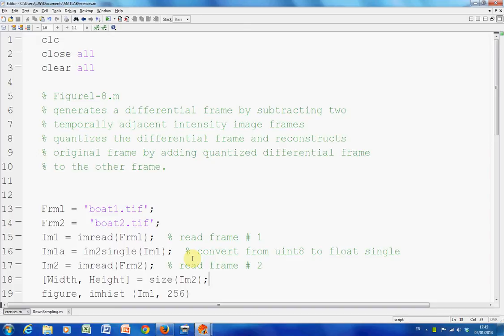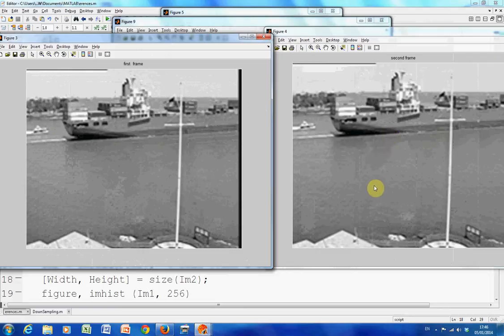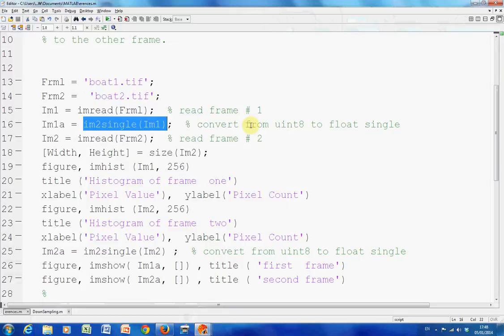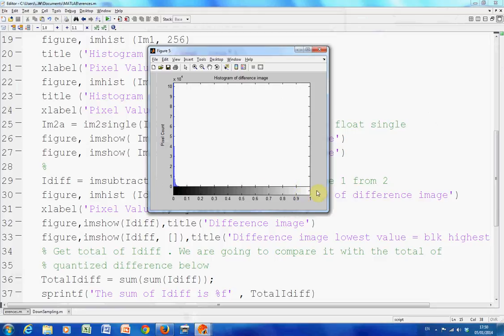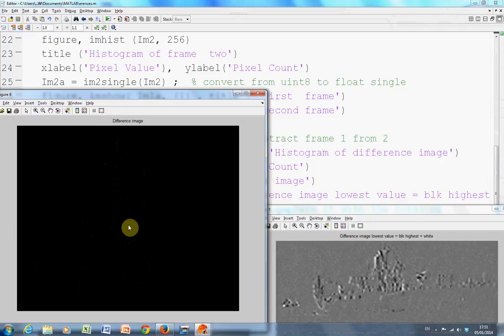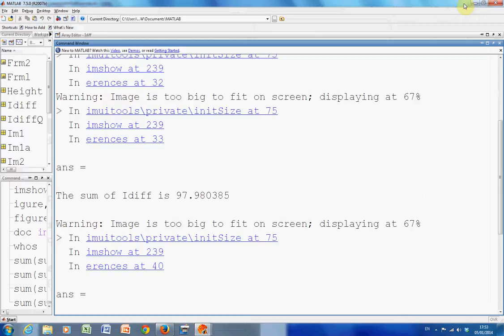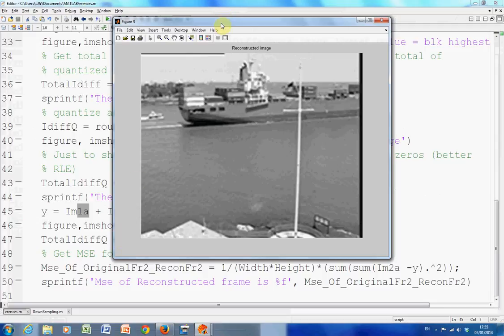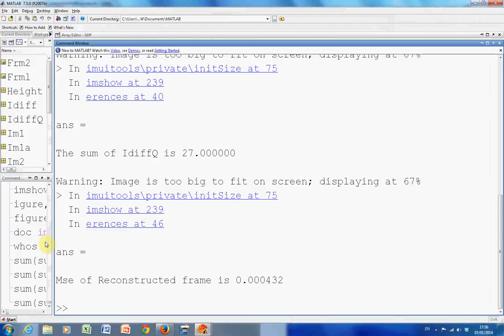Video Reconstruction by Frame Differencing in Matlab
This vidoe shows how to do video frame reconstrction by frame differences. Provided that the two frames are similar frame differncing gives good results